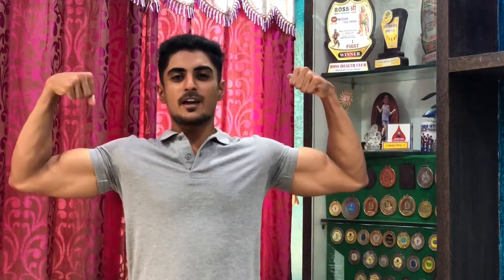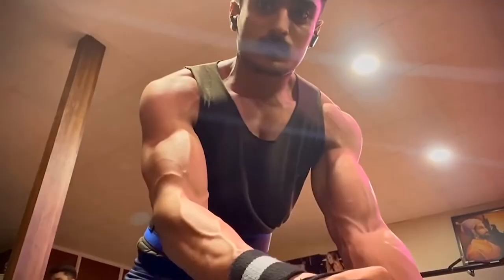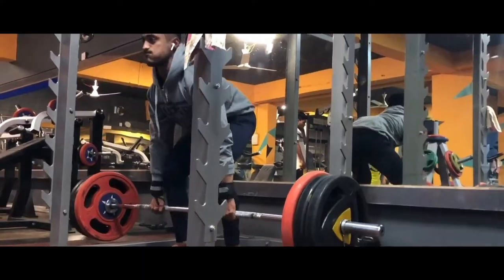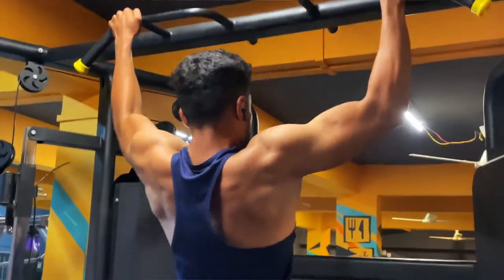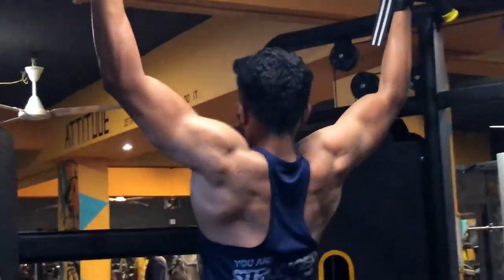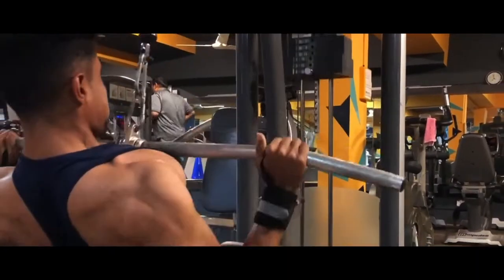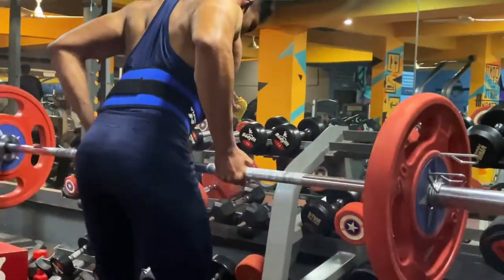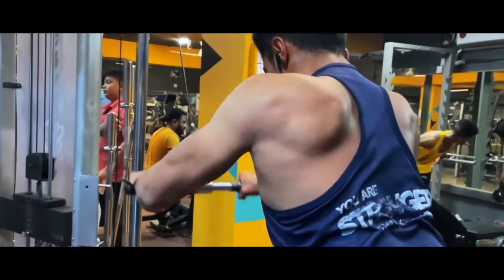TOP 5 BACK EXERCISES - For width and thickness (Sets & Reps Included)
IGNORE
indian vlogs in usa,indian vlogs telugu,indian vlogs new,indian vlogs in english,indian vlogs in america, fitness vlogs, indian fitness vlogs,
indian vlog channel,indian vlog, full workouts for beginners, full gym workouts, full workout to gain muscle, workout to gain muscle, workout to lose weight, do this to lose weight, weight loss, weight gain, full day of eating, subscribe, like, share, fitness, gymshark, fitness youtuber, fitness
north indian vlog, indian nri vlogs auromika, Indian vlogs on youtube, best indian vlogs on youtube, indian vlog what i eat in a day,
indian vlog wasim, indian vlog yoga, indian vlog youtuber, indian vlog youtube channel, what i eat in a day indian, anshul dabholkar saket gokhale push pull legs